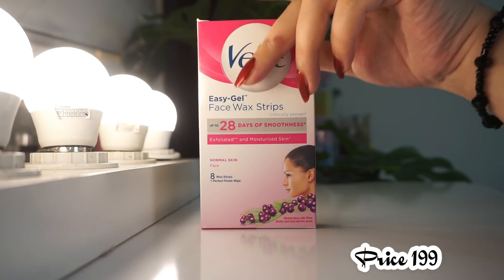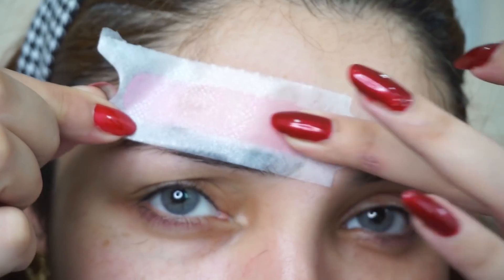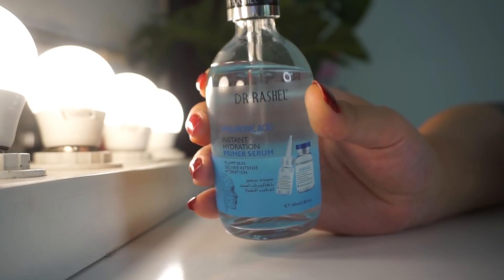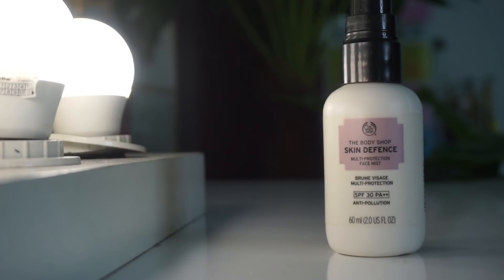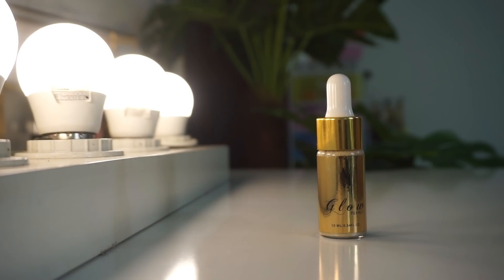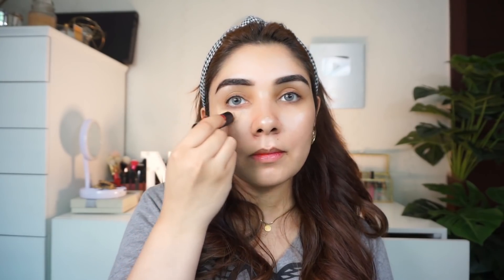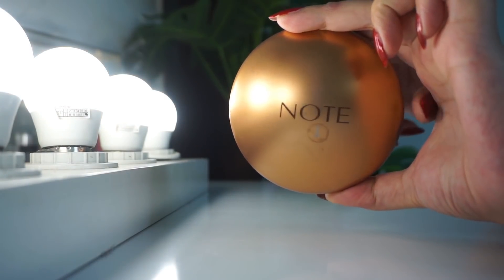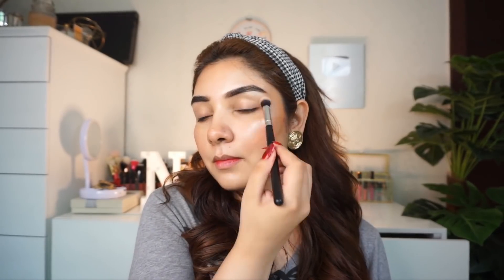Glass Skin : Oh So Extra No Makeup Makeup Tutorial || Nishoo Khan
Hi Girls

🌼PRODUCTS USED:

🌼  VEET FACE WAX STRIPS
🌼 KISHMISH ORGANIC CLARIFYING FACE TONER
🌼 DR RASHEL HYLAURONIC ACID
🌼 VC & FLOWERS BRIGHTENING ESSENCE NIGHT REPAIR CREAM
🌼 THE BODY SHOP SKIN DEFENCE MULTI PROTECTION FACE MIST
🌼  ALEZEM BEAUTY THE GLOW HIGHLIGHTER SUNLIGHT
🌼 ZAY BEAUTY BROWAAAHH SHADE ISLAMABAD
🌼 ORIFLAME ON COLOUR PERFECTING CONCEALER STICK SHADE LIGHT IVORY
🌼 FOCALLURE RED WINE BLUSHER O2
🌼 NOTE COSMETICS BRONZER SHADE 30
🌼  BEAUTIFYBYAMNA HIGHLIGHTER PALETTE
🌼 MAC FIX PLUS PINKLITE
🌼 STILA MASCARA
🌼 ALEZEM BEAUTY TINT SHADE LUSH
🌼 AMAL COSMETICS LIPSTICK INS SHADE HEART & SOUL

BEST HAIR SERUM AND EYE SERUM FOR DARK CIRCLES

BEAUTIFYBYAMNA DEALS:

DEAL 1:

SERUM+PORFADE PRIMER 3749Rs GET FREE 2 BEAUTY BLENDERS A FULL SIZE PRIMER AND KABUKI BRUSH BY USING MY CODE Na76

DEAL 2:

Eye Premium Brushes Set
4,000 PKR
(USE CODE GET FREE GOODIES)

DEAL 3:

Face Premium Brushes Set
3,500 PKR

DEAL 4:

Foundation Blender
950PKR

DEAL5:

3D EYE LASHES
1600PKR
(USE MY CODE GET FREE GOODIES)

DEAL 6:
Full Box
All (products) come with Stunning Golden Box full of Beauty inside
1-24k Gold and Roses Serum Face glowing serum
2- Pro Brushes Set 10 brushes with golden glittery pouch
3- Porfade Primer Flawless Makeup Look
4-Foundation Blender Absolute Blending Perfection
5-3D Kabuki Brush (USE CODE AND GET FREE GOODIES)

DEAL 7:
1- 24k Gold and Roses Serum Face glowing serum
2-Pro Brushes Set 10 brushes with golden glittery pouch
3-Porfade Primer Flawless Makeup Look
4-Foundation Blender Absolute Blending Perfection
5-3D Kabuki Brush
6-Mini Primer 10 ml
7-3D Eye lashes which u like. (USE CODE AND GET FREE GOODIES)

DEAL 8
RINGLIGHT TOTALLY RECOMMAND
Features:
-18″/45cm Dimmable 90~260V/50W
-Temperature Control: 3200K-6400K
-Temperature Adjustment: (Yellow to White)
-Mini Ball Head and Hot Shoe Adapter Camera Cradle

🌸FAQ:
*what camera do u use?
Canon 80D
*what editing software do u use?
Adobe premiere
*what is your hair color??
No idea done at salon now will do it at home soon
* where are u from?
Pakistan , Wahcantt 🥰
🙅🏻‍♀️WARNING:
DON"T USE MY PICTURES AND VIDEOS WITHOUT MY PERMISSION

stay blessed